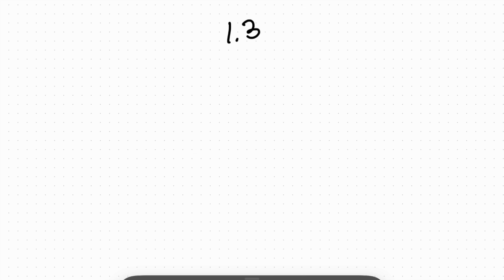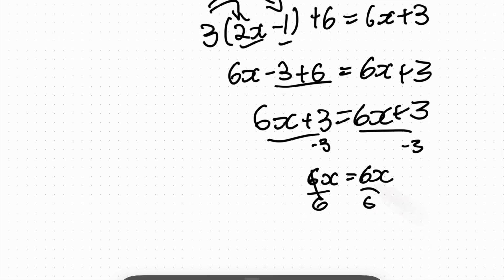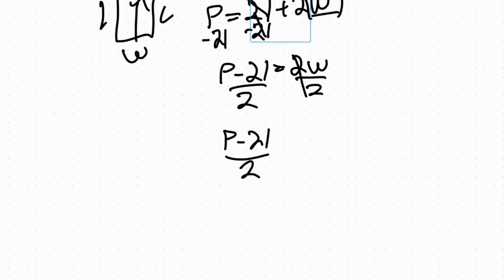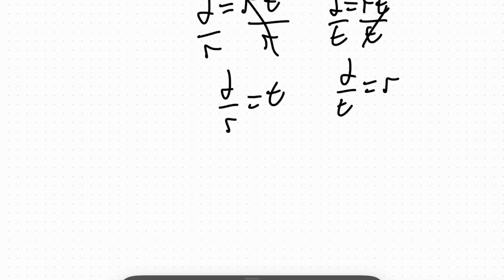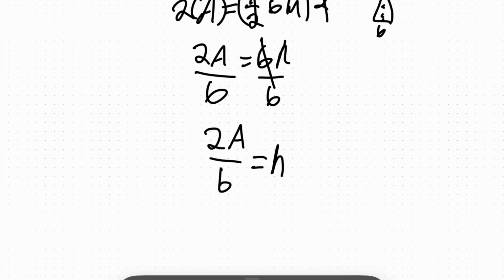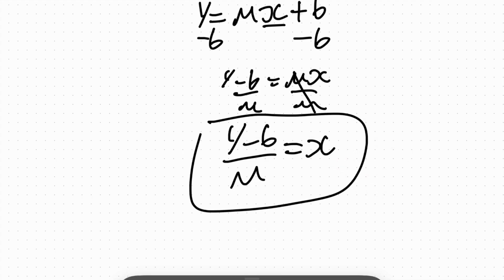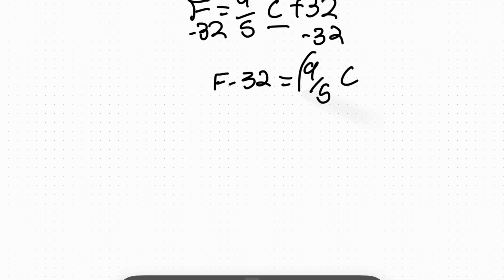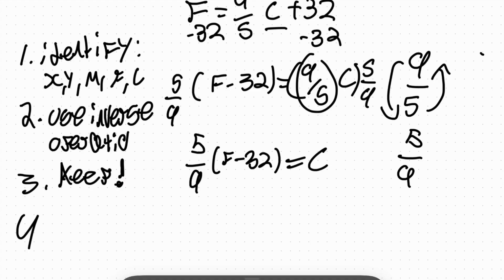Algebra 1 Unit 1.3 - Literal Equations - Solving For a Variable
Unit 1.3: Literal Equations - Solving for a Variable

Master the skill of rearranging formulas—essential for science, geometry, and advanced mathematics.

In this lesson, you'll learn how to solve equations that have multiple variables by isolating one variable in terms of the others. This technique is crucial for working with formulas in physics, chemistry, geometry, and real-world applications where you need to solve for different unknowns.

- What literal equations are and why they're important
- How to solve for a specific variable when multiple variables are present
- Rearranging common formulas (perimeter, area, distance, temperature)
- Applying the same inverse operations techniques to equations with multiple variables
- Real-world applications in science and geometry

Resources

- Complete lesson with all examples and explanations

- Homework / Practice problems with solutions

Prerequisites

Unit 1.1: Solving Simple One-Variable Equations
Unit 1.2: Special Cases - No Solution & Infinite Solutions

Next Steps

Unit 1.4: Ratios, Proportions, and Percent Problems